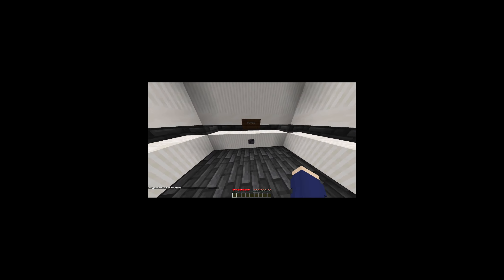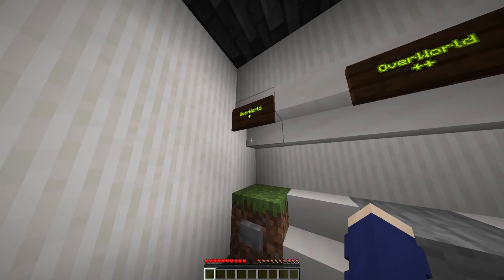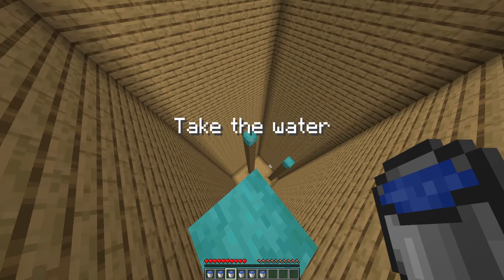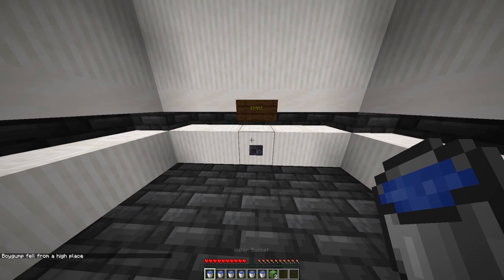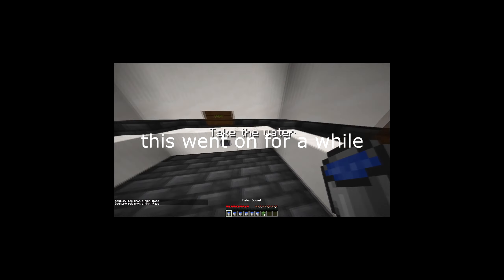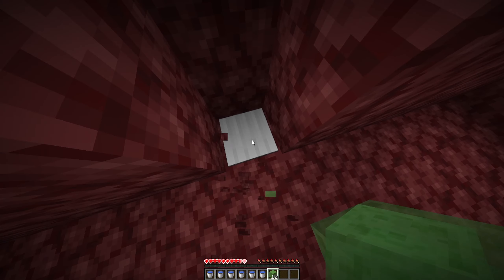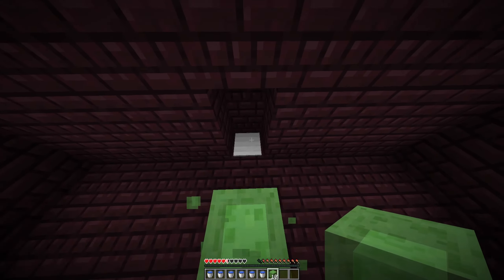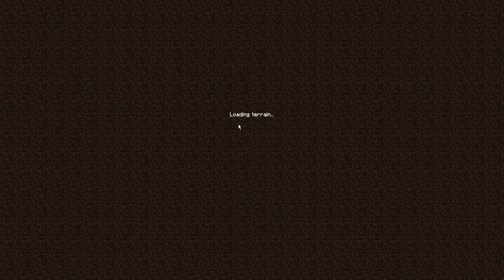i tried a waterdrop map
Today I tried a waterdrop map and it was actually really fun. There was some fails here and there but other than that I think I did great. Anyways, I hope you enjoy the video!